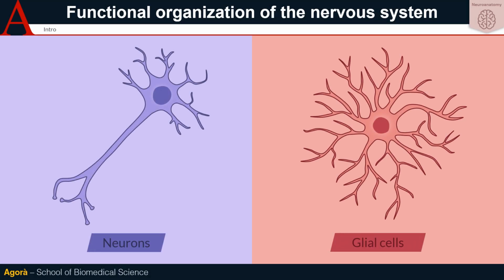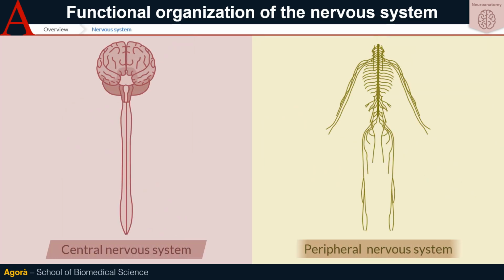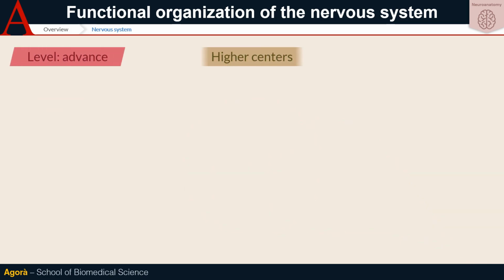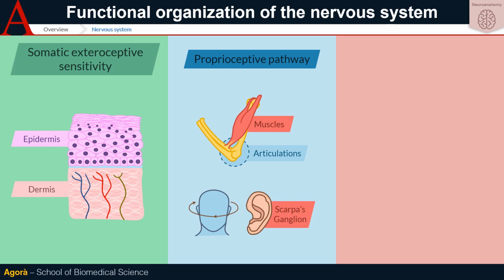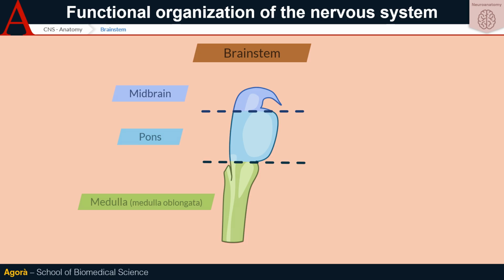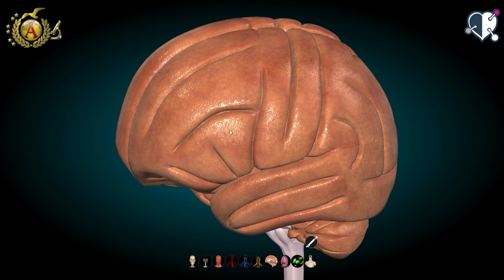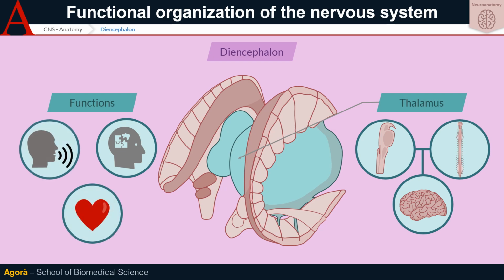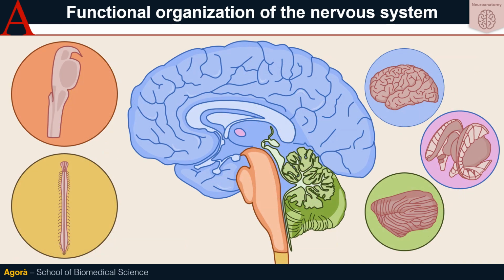Functional organization of nervous system - Neuroanatomy